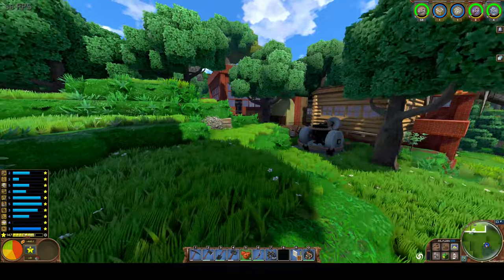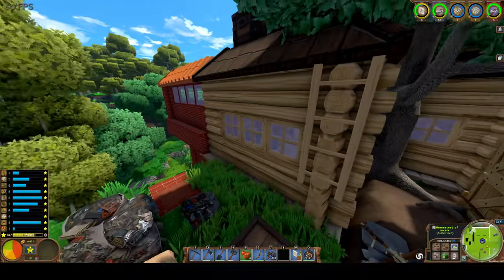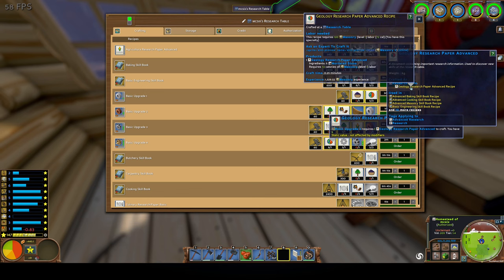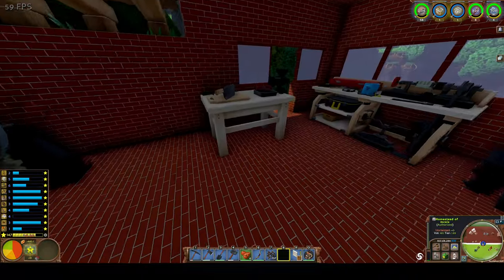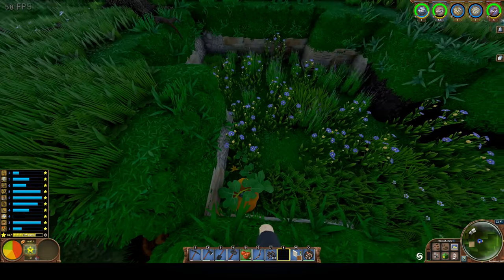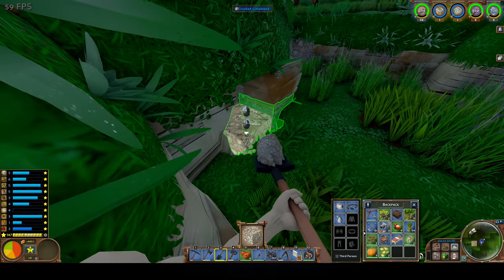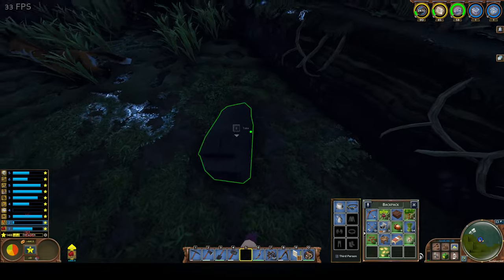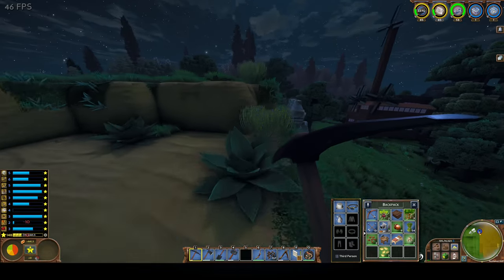Eco 10 Discovery - Episode 1 - New Discoveries: Upgrades and big shovel?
Welcome to Eco 10 gameplay with the Sea Otter version.
We shall join Matt to take a look at what he has tested so far and discover some of the latest changes for Eco 10 together with him. Some changes at least, have been influenced by mods.